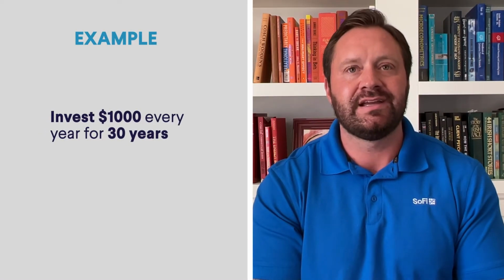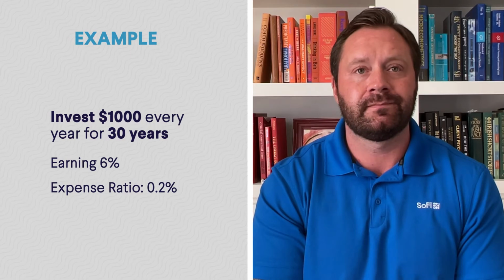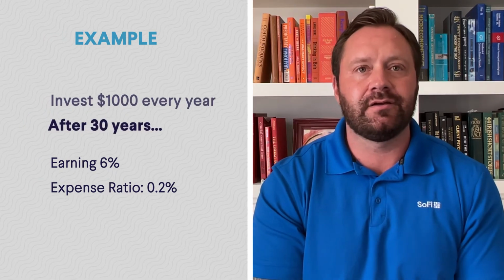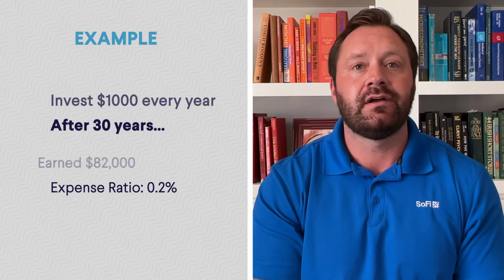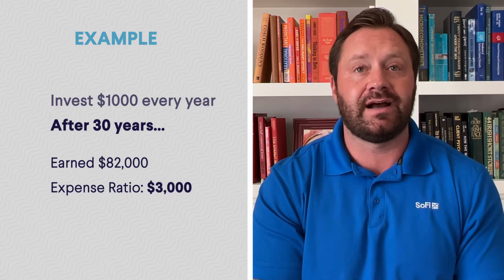What is an Expense Ratio?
Expense ratios are ultimately one of many different factors to consider when choosing a mutual fund or ETF.

About SoFi:
A finance company that can help you get ahead. Get Your Money Right® with SoFi.